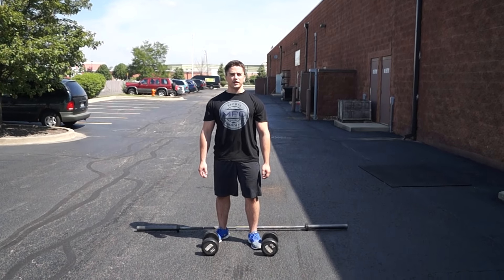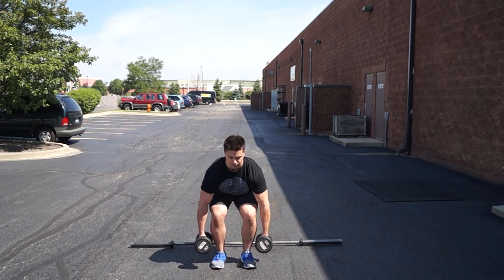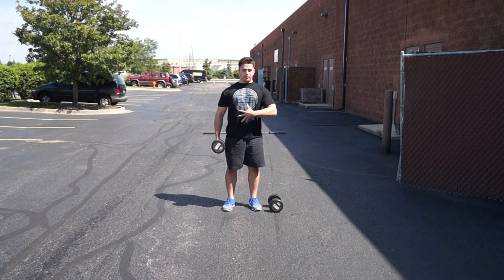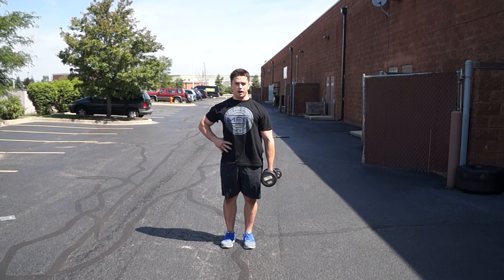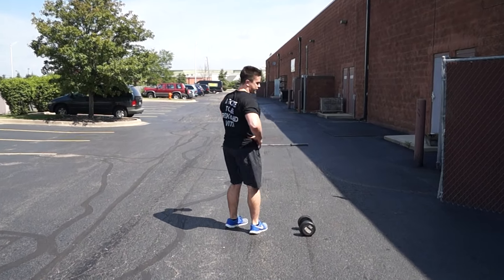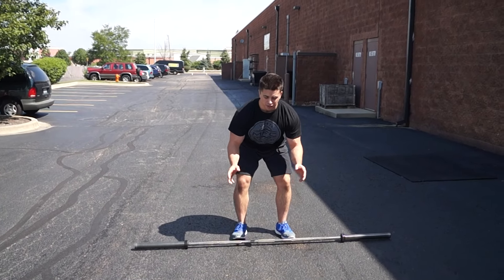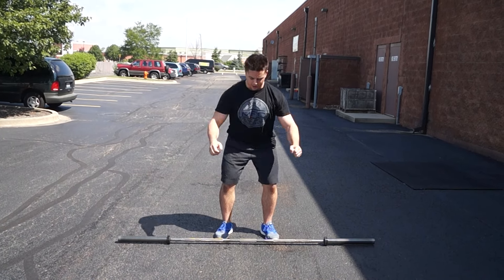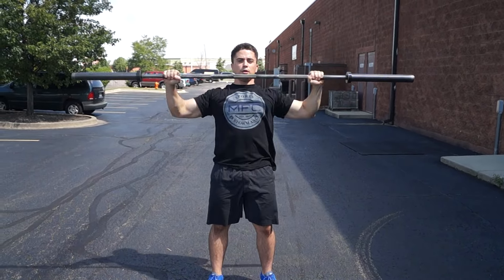Weighted Carries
Midwest Fit Club - Shane Herman - Incorporate weighted carries into your workout program. Weighted carries are great for challenging your core and a great way to build muscle in a non-traditional way. Weighted carries can help you to improve your other major lifts.